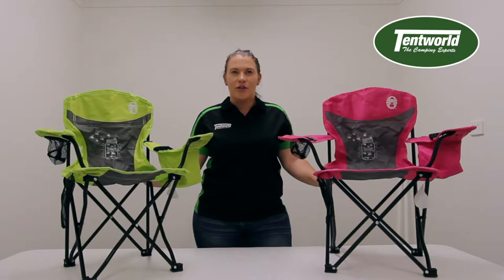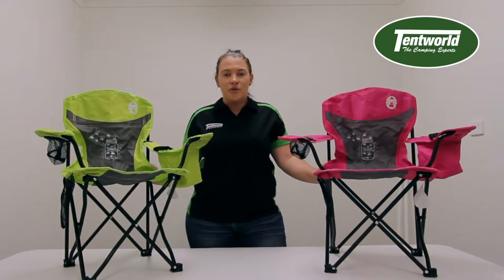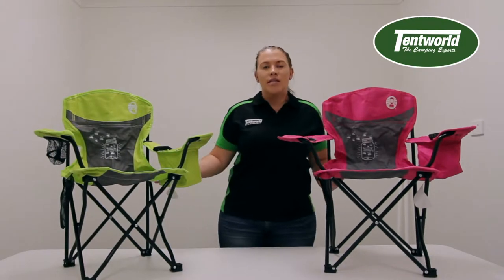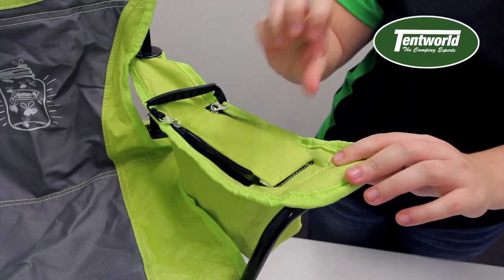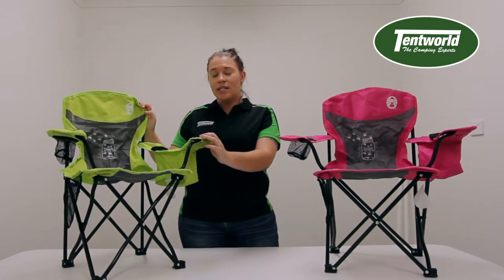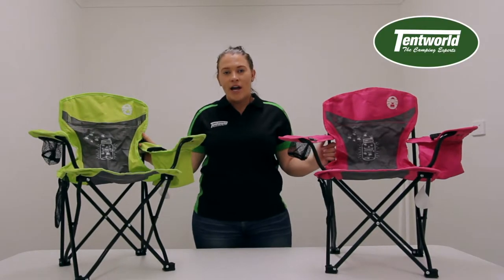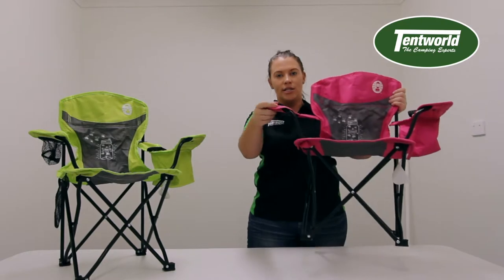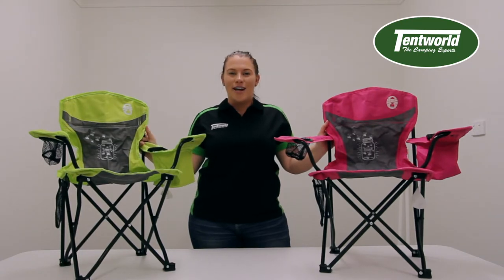Coleman FyreFly Illumi-Bug Kids Chairs - Why we think they're great!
Designed just for kids! The Coleman FyreFly Illumi-Bug gear range has been created to satisfy even the littlest of campers. With a fun design that glows in the dark, you're guaranteed to get the kids excited about camping.

It has all the features of the adult chairs with a drink holder and zipped insulated cooler on the arm rests. Featuring a locking frame so that it stays secure, padded back rest and storage pockets the kids will love their camping chair.

This kids chair has a quad folding design that compacts easily into its handy carry bag with shoulder strap. Available in both pink and green so there's no need to fight over whose is whose.

This design is also available as a sleeping bag to help get the kids excited for bed time!

Grab these today and enjoy a stress-free trip with the whole family. Available online and in-store now.

Kind Regards & Happy Camping,

Tentworld Team.